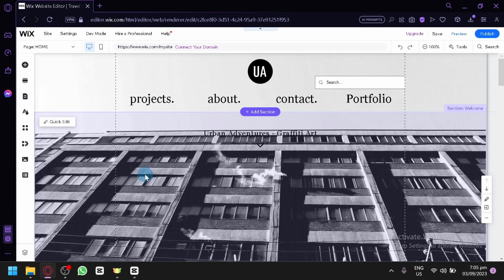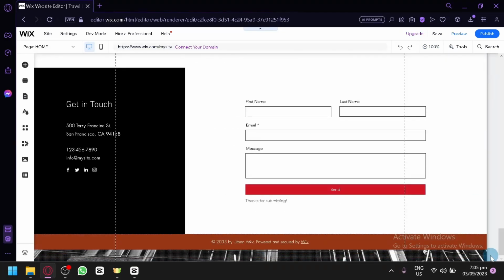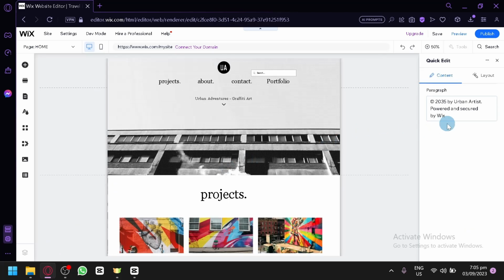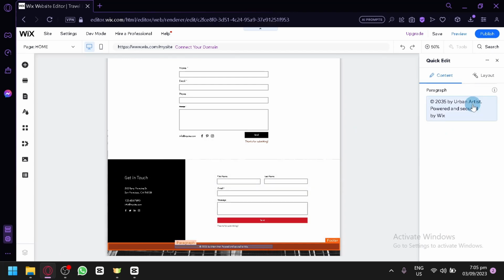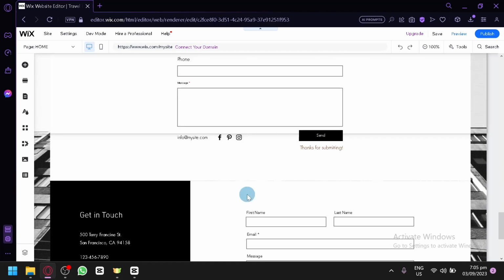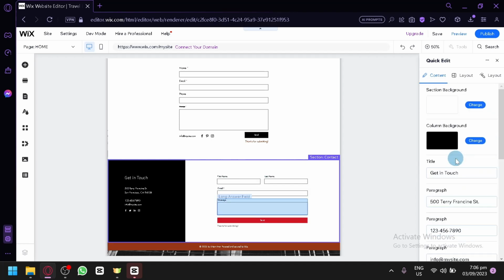How to Edit Footer in WIX (Quick WIX Tutorial)